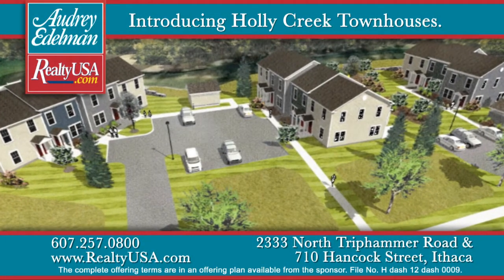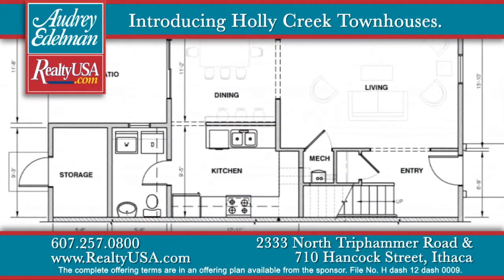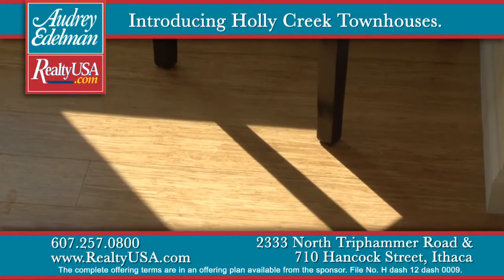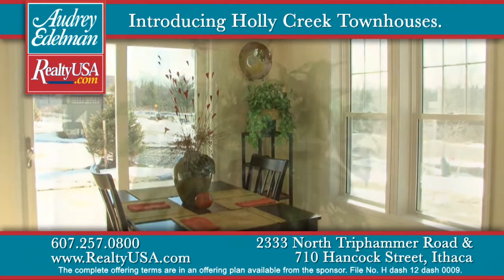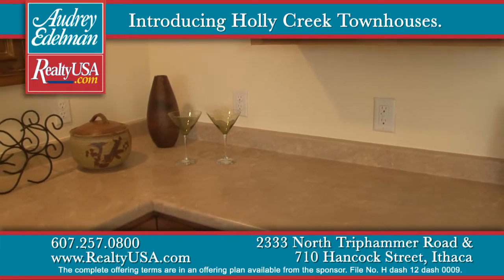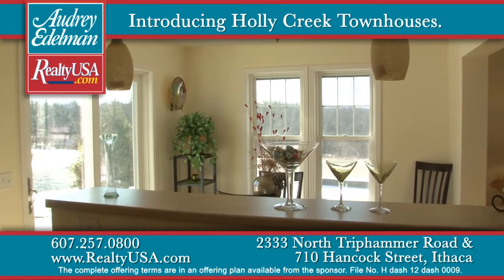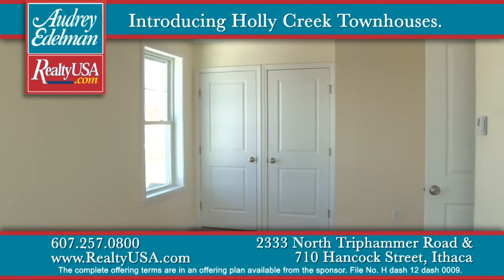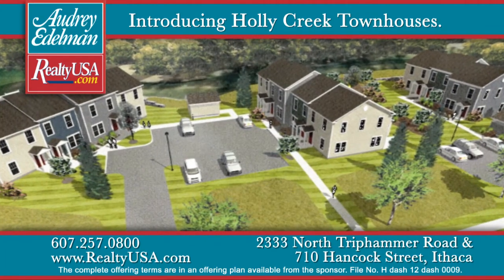Holly Creek Town Homes - Offered by Audry Edelman RealtyUSA